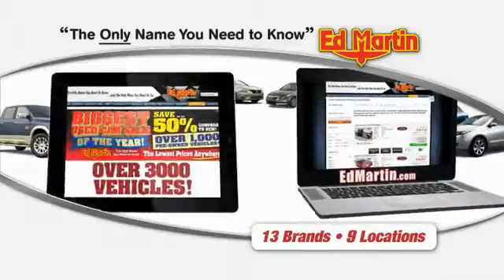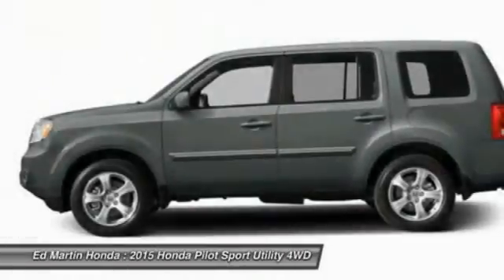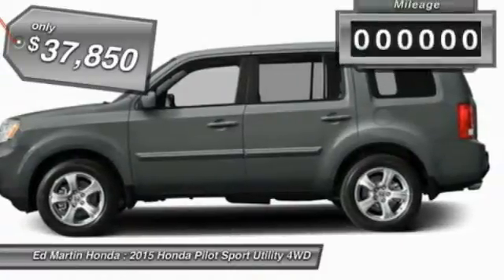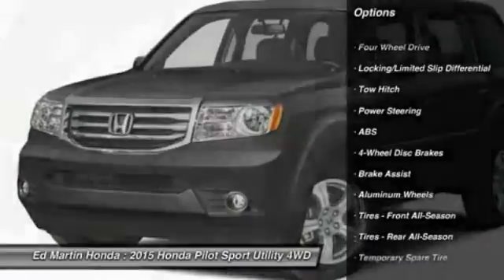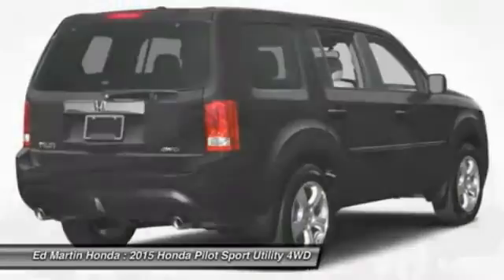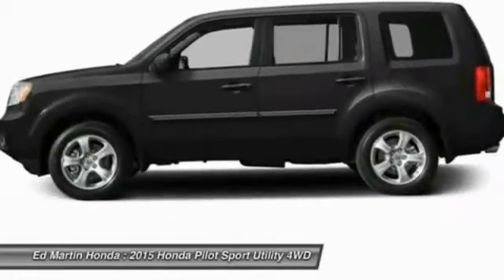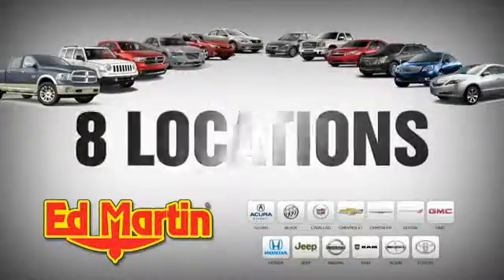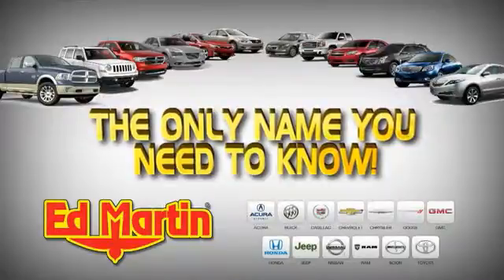2015 HONDA PILOT Indianapolis, IN 2PI2665